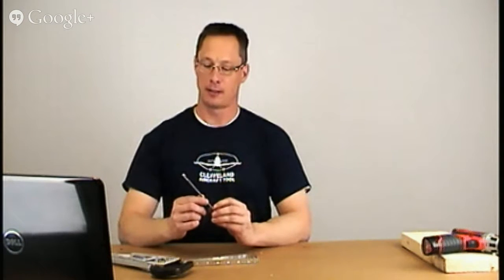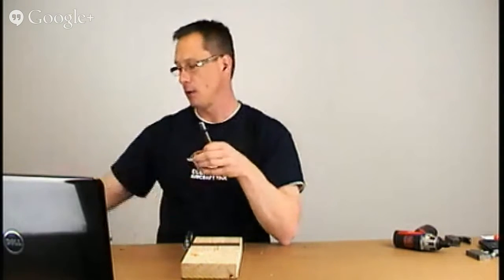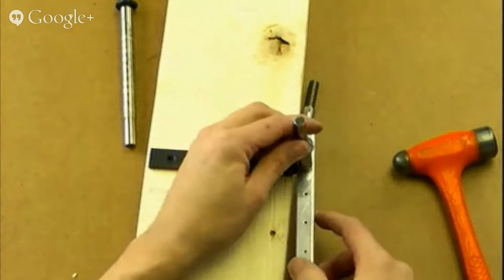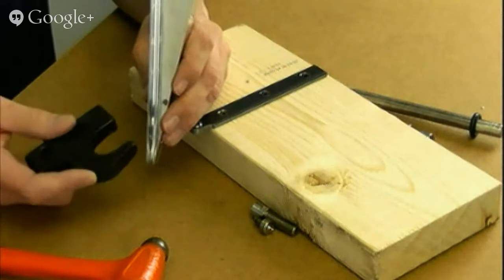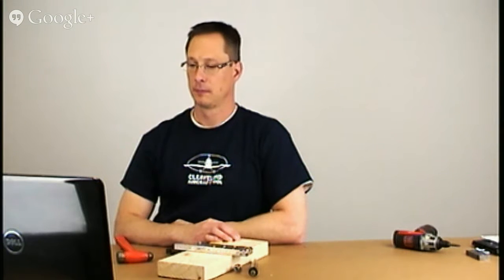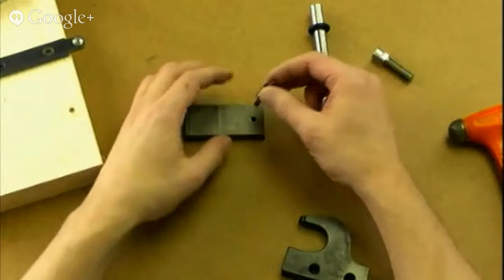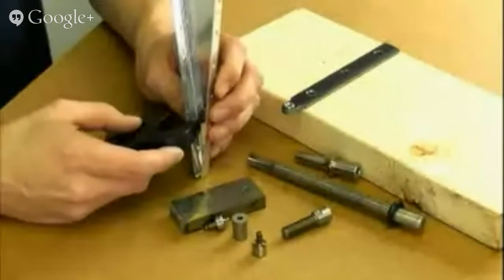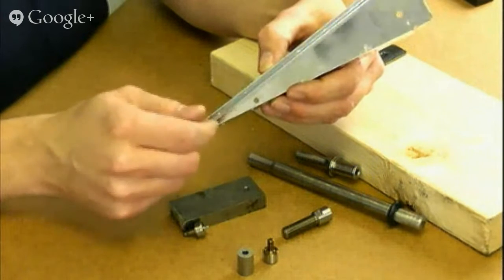Tool Tip Hangout Tight Fit Dimple Special Tool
Discussing the DIE4263DF Tight Fit Dimpling Fixture
Where the fixture is used
Various ways to hold the male die on the top